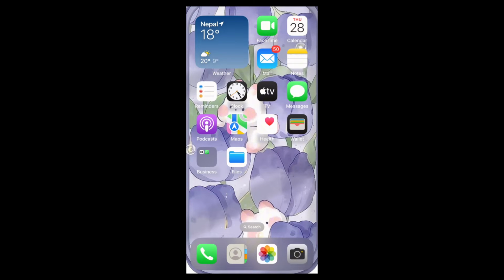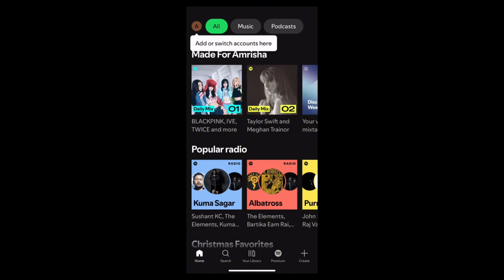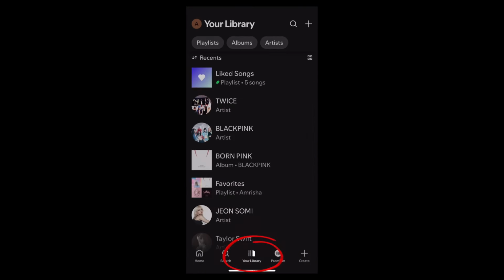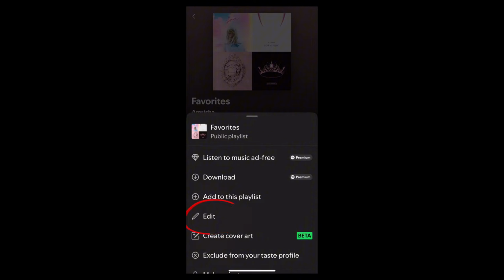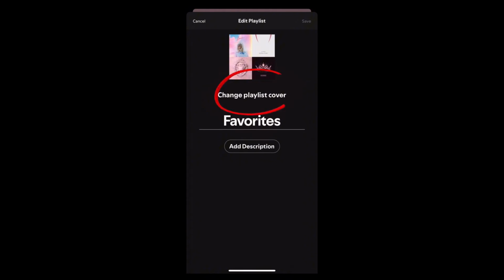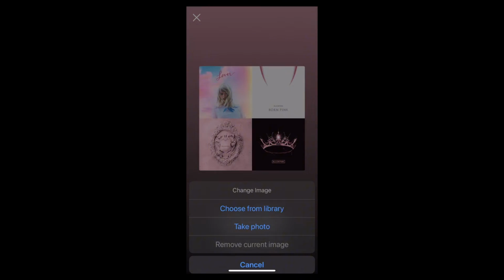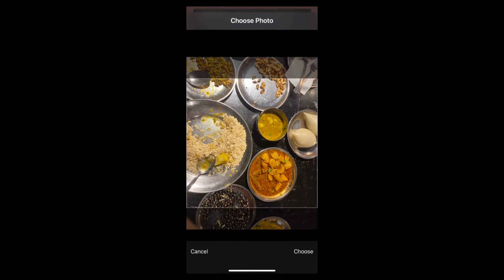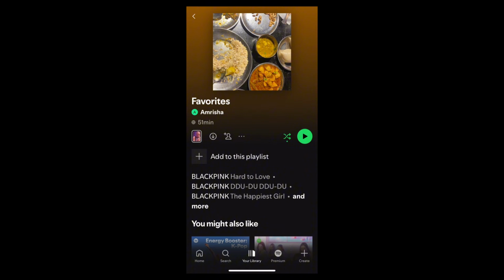How to Change Background of Spotify 2024?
Want to personalize your Spotify account with a custom background? In this step-by-step tutorial, I'll show you how to change the background of your Spotify app and make your music experience even more unique! 🎶

Whether you're using the Spotify desktop app or the mobile version, we'll cover everything you need to know, from selecting your favorite images to ensuring your background fits perfectly. This easy guide will help you stand out from the crowd with a personalized touch that reflects your style.